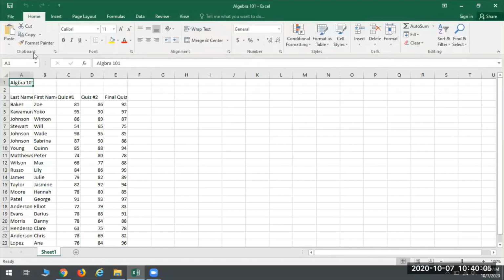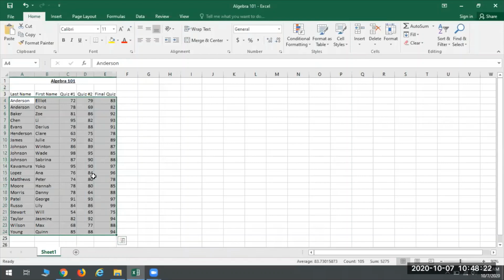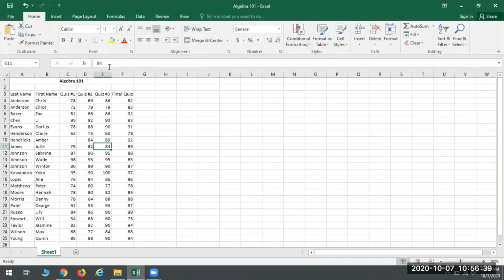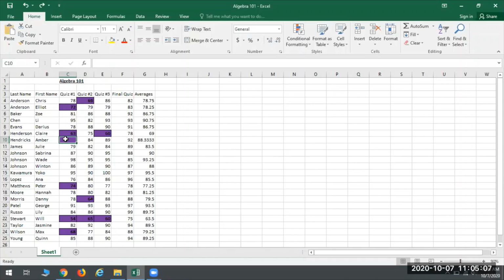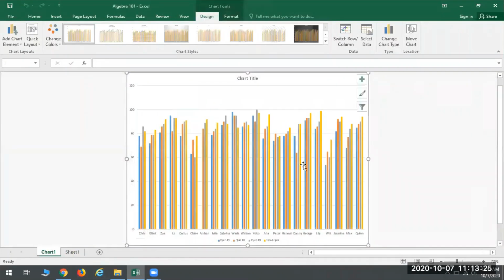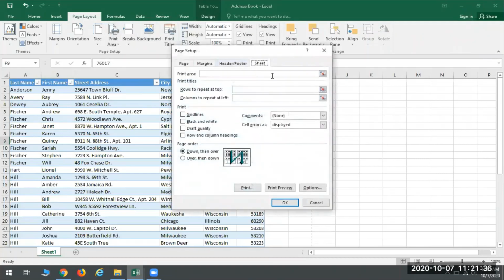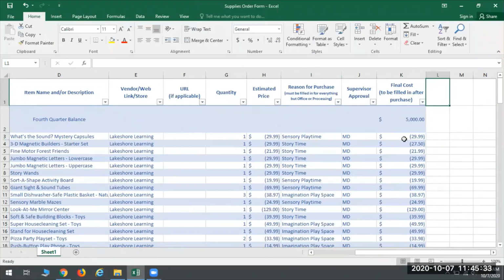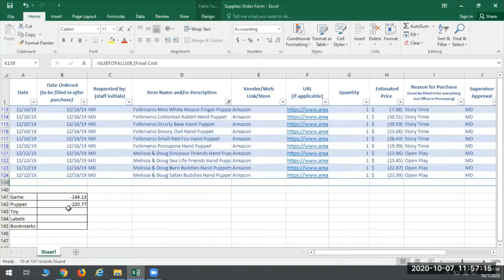Intermediate Microsoft Office - Excel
Learn how to create a spreadsheet by entering and editing data.  Work more in-depth with data; select, find and replace data, as well as sort and perform more complex operations.  Class will also cover creating charts/graphs and tables.